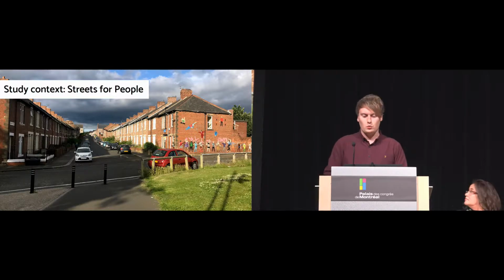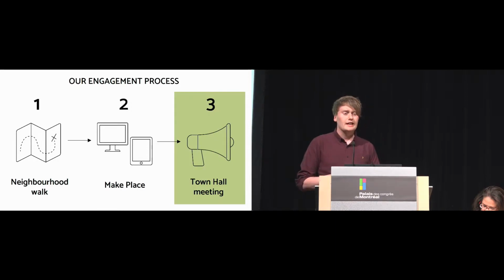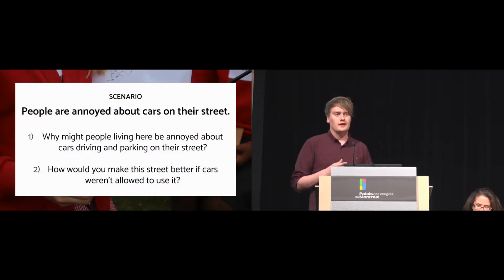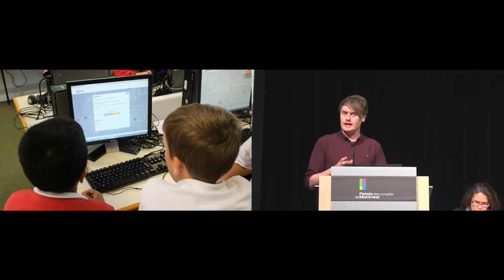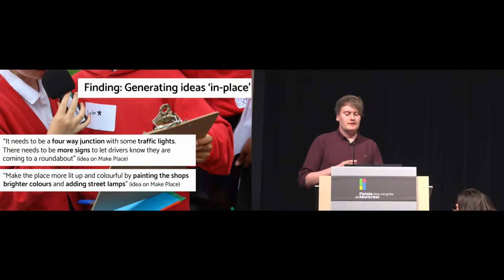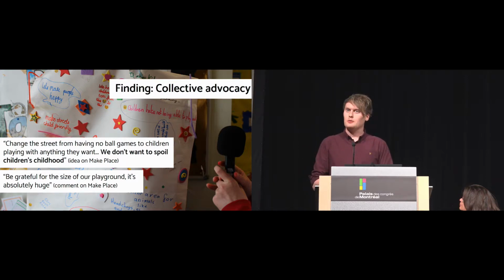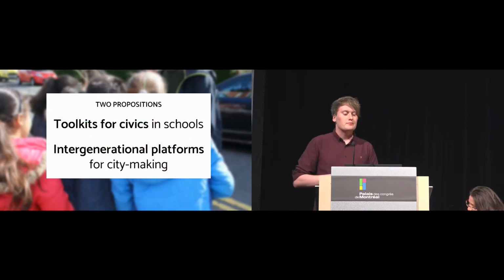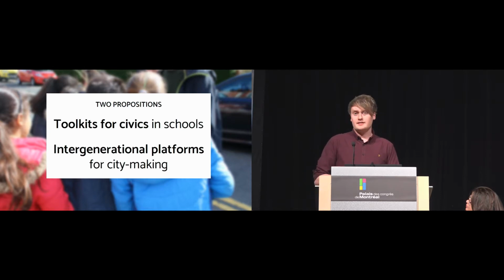Streets for People: Engaging Children in Placemaking Through a Socio-technical Process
Sean Peacock, Robert Anderson, Clara Crivellaro

Session: Civic Engagement

Abstract
In this paper, we present a socio-technical process designed to engage children in an ongoing urban design project—Streets for People—in Newcastle, UK. We translated urban design proposals developed by residents and the local authority to enable children to contribute ideas to the project. Our process comprised three stages: situated explorations and evidence gathering through digitally supported neighbourhood walks; issue mapping and peer-to-peer discussions using an online engagement platform; and face-to-face dialogue between children, residents, and the local authority through a ‘Town Hall’ event. We report insights gained through our engagement and show how our activities facilitated issue advocacy and the development of children’s capacities, but also surfaced tensions around the agency of children in political processes. We reflect on the challenges of working in this space, and discuss wider implications for technology design and ethical questions that ‘scaling up’ such work might pose.